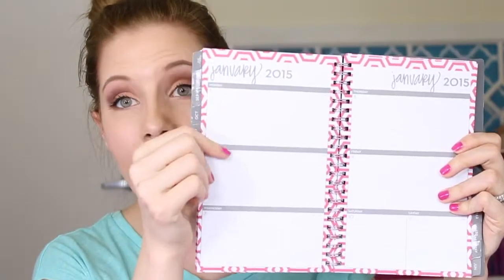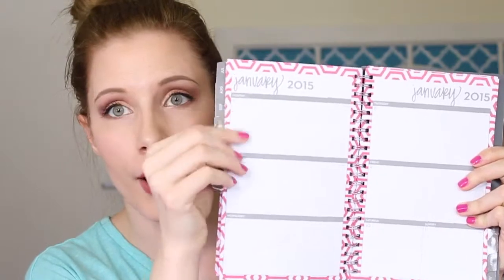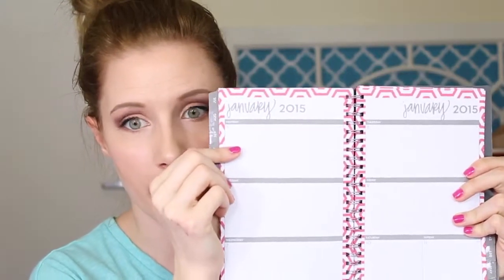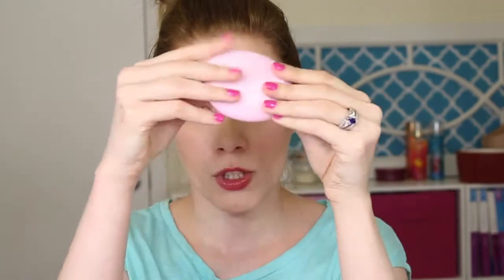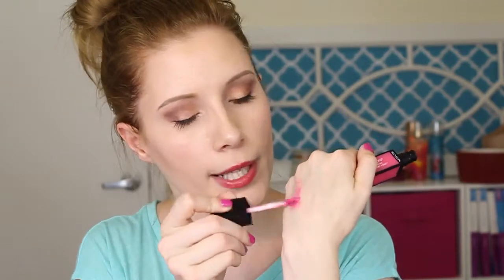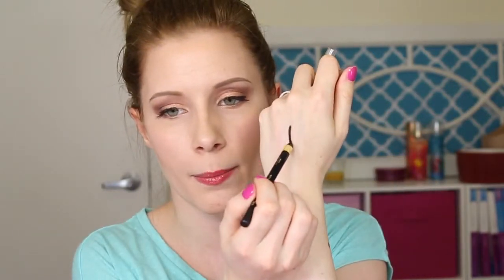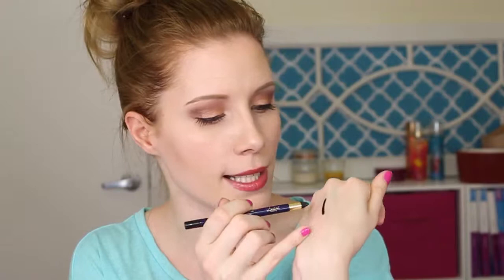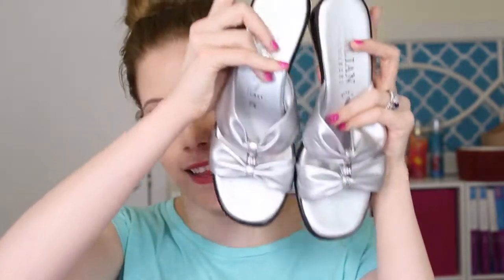July Favorites 2014!